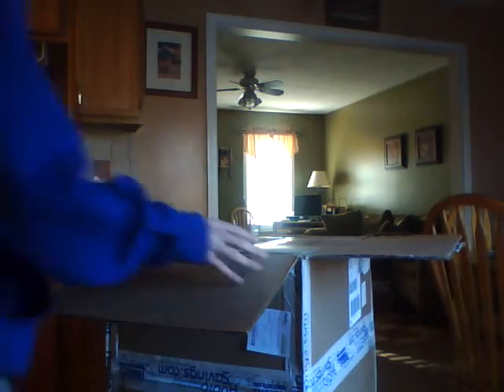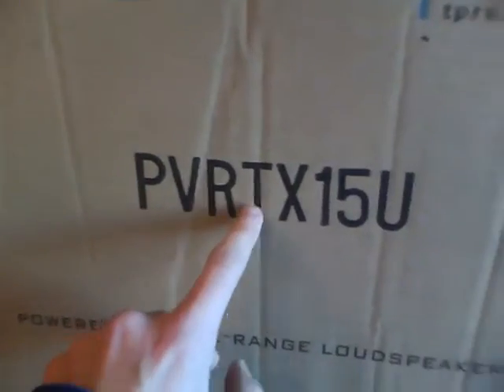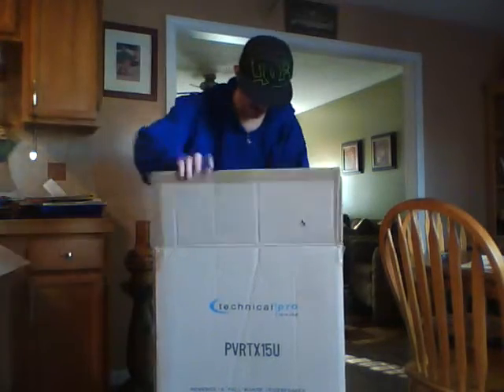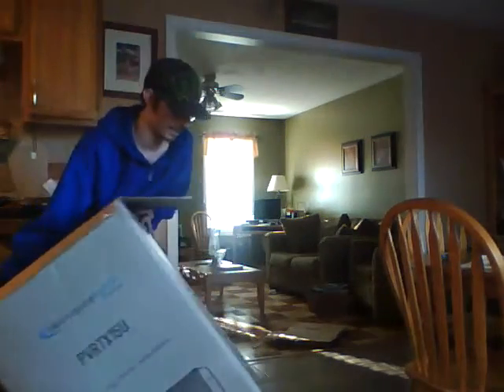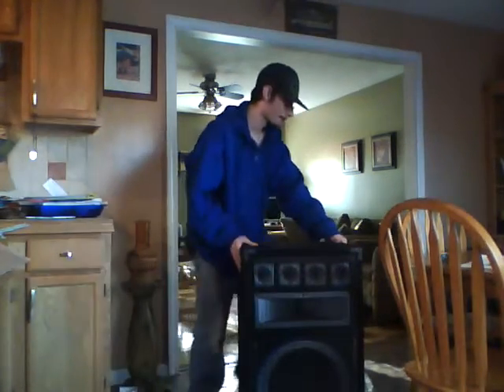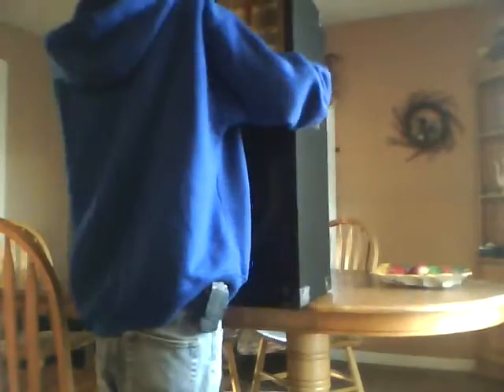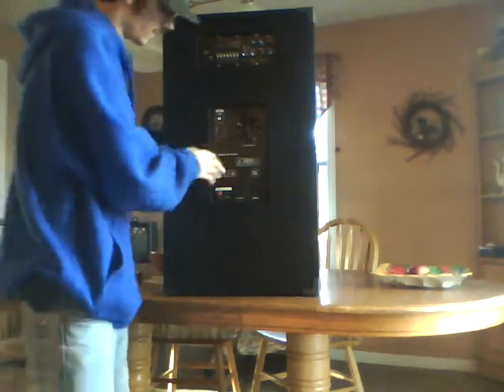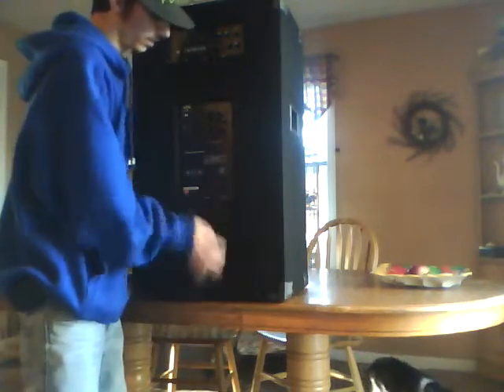New Speaker (12/1/11) Part1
Got the TPro VRTX15U Speaker for $500. It is bad ass!! 1200 Watts of power. NUTZ!